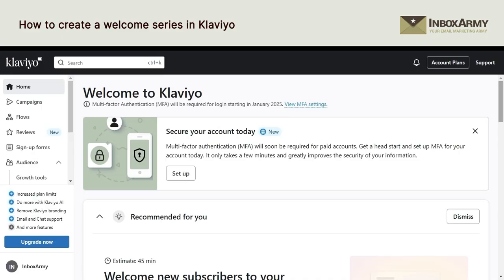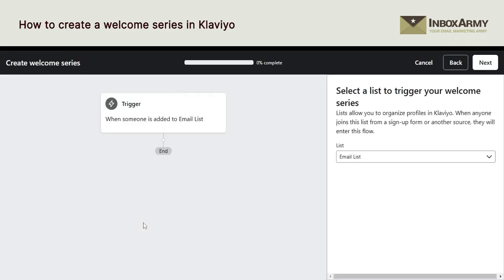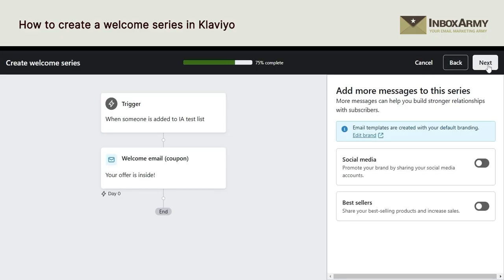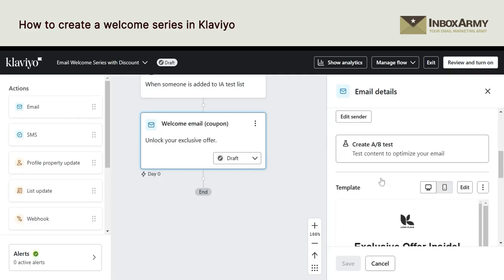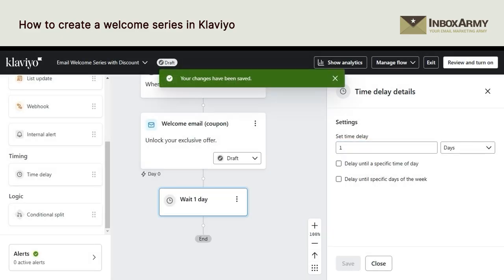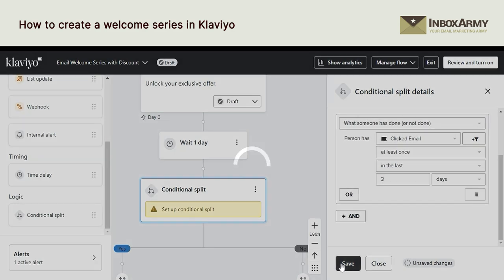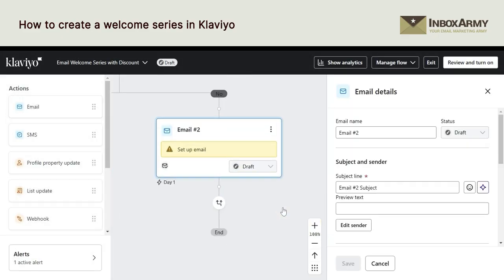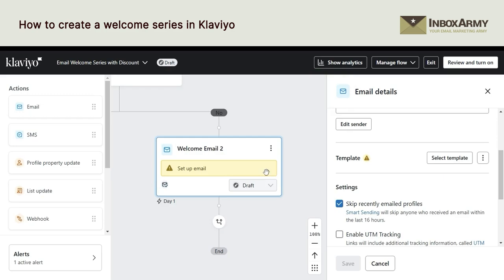How to create a welcome series in Klaviyo | Klaviyo Tutorial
How to Create a Welcome Series in Klaviyo

A welcome email series is one of the most effective ways to build trust, share your brand story, and drive that first purchase. Let’s make sure you’re doing it right!

In this video, we’ll walk you through how to set up a powerful Welcome Email Series in Klaviyo that engages your new subscribers from the moment they sign up.